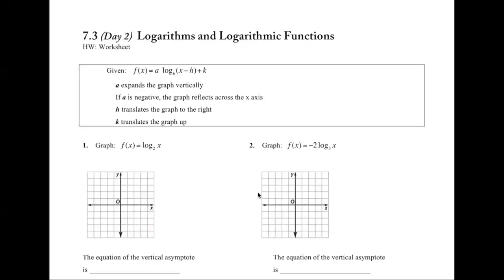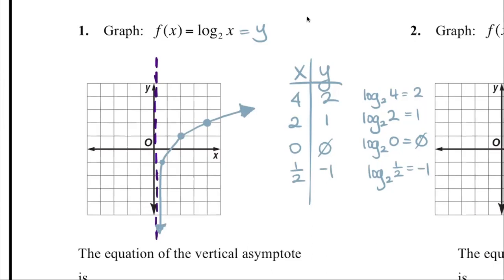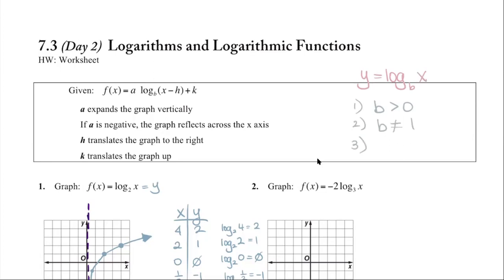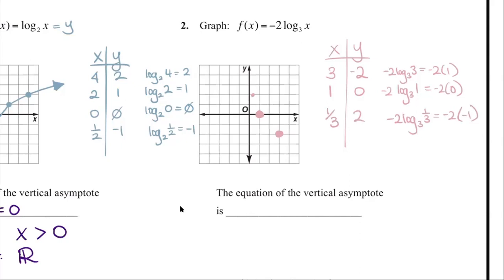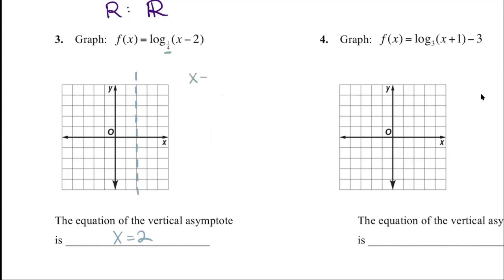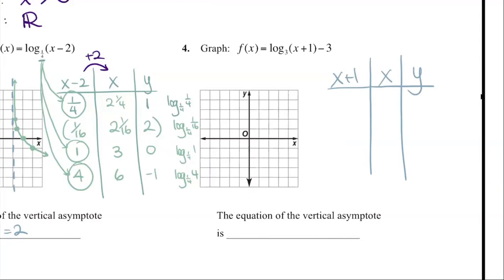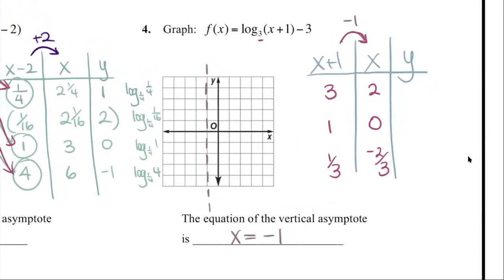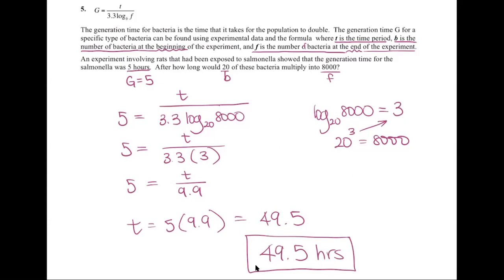Lesson 7.3b (Alg2) with Mrs. Leong